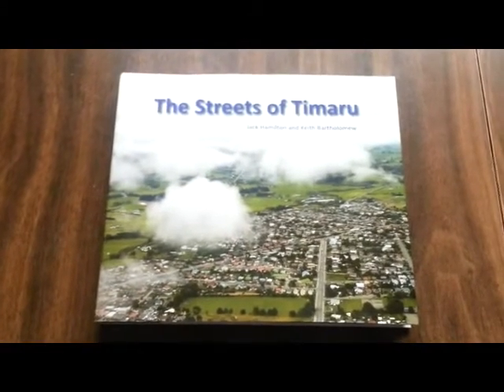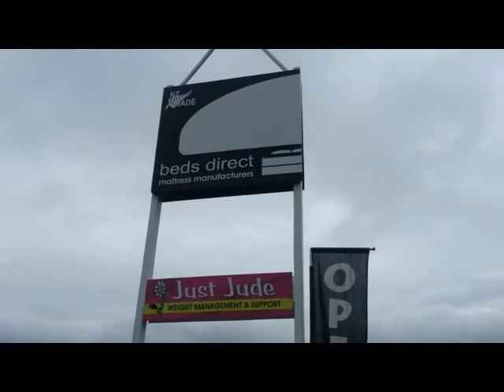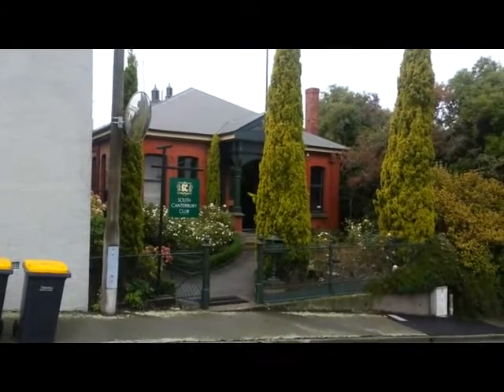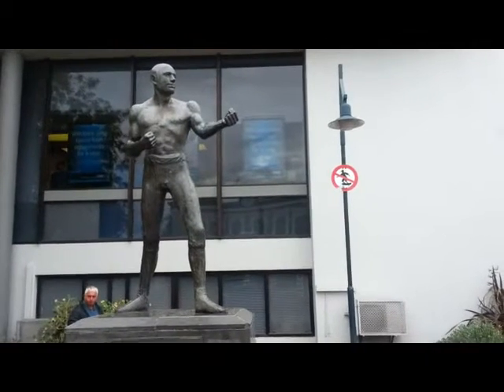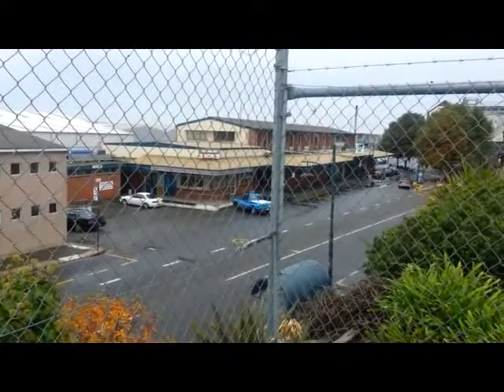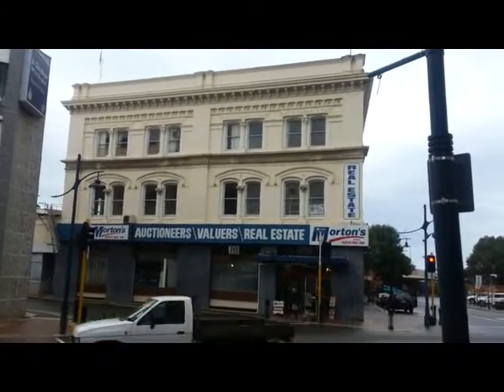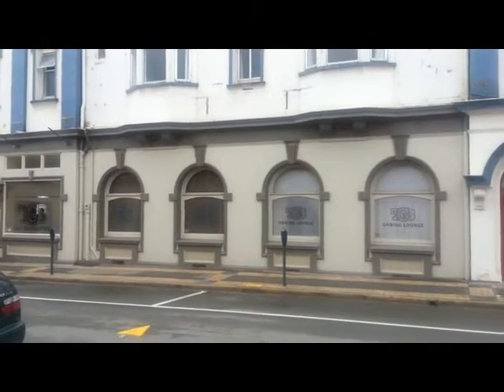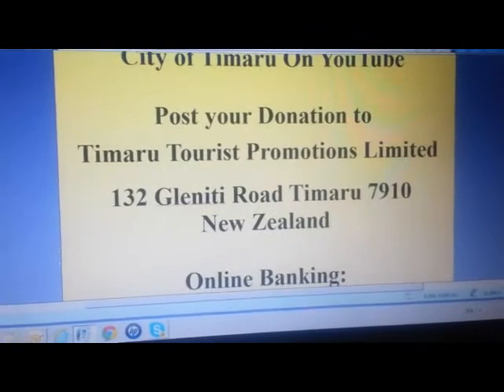Streets of Timaru New Zealand Part 10 - The Terrace & Strathalan Street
This video was recorded by Ron E Bishop Promoter of Timaru New Zealand without an assistant using a Galaxy 3 smart phone. He apologises for any mistakes in hi commentary.
It cover the streets of The Terrace - Strathallan Street   - Beswick Street and  Cain Street all that link to Stafford Street the main street of Timaru